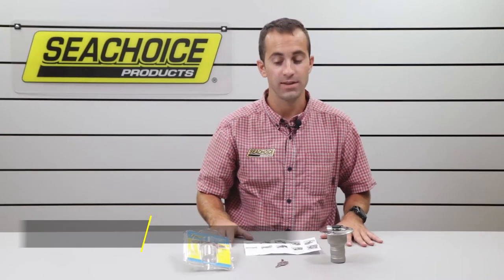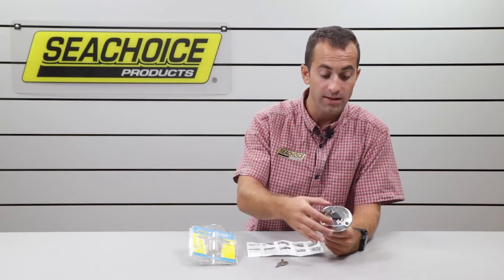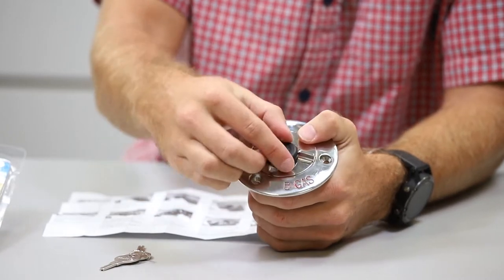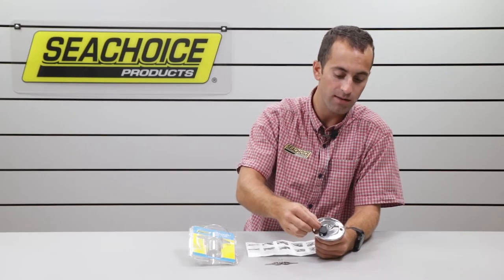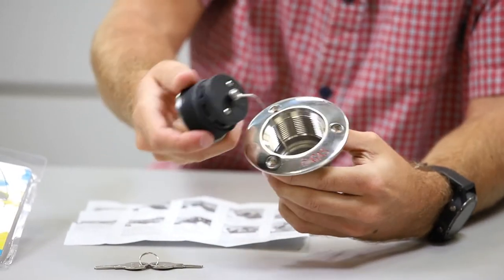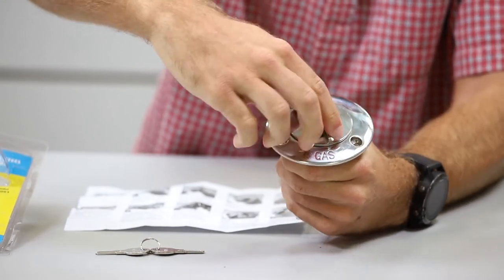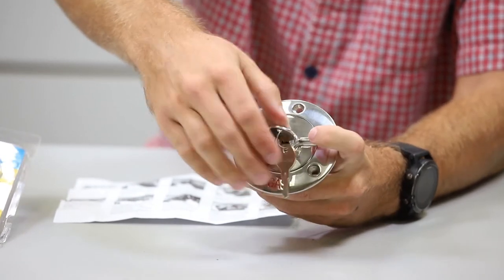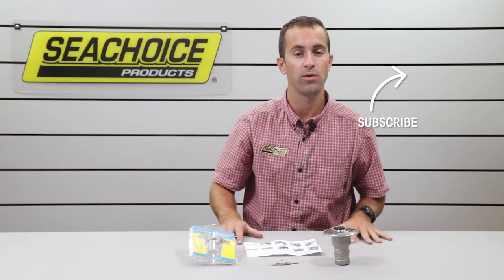Seachoice Gas Deck Fill - Lock & Unlock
The Seachoice 32051 SS Gas Deck Fill has a locking cap to help prevent fuel theft. When in the locked postion the cap will free spin to prevent the cap from being removed. Once unlocked all you that is needed is a little bit of force and the cap can be easily removed.

Products Demonstrated in this Video:
Seachoice 32051- Deck Fill